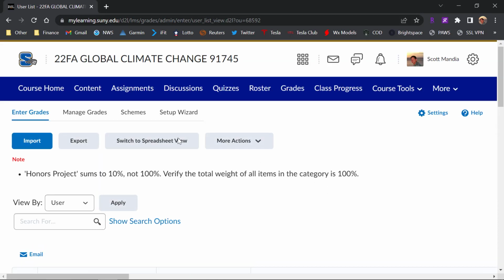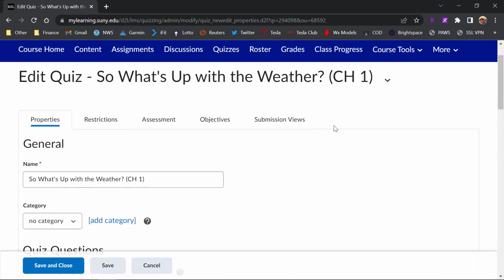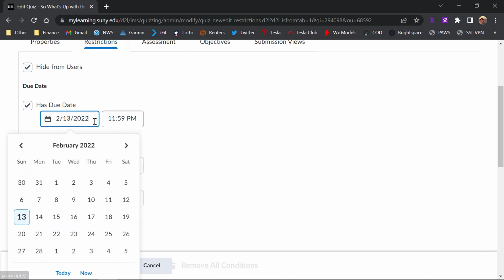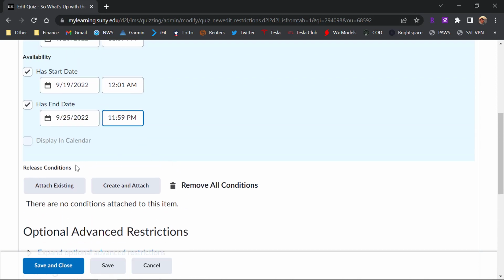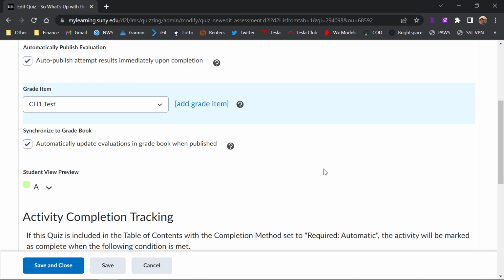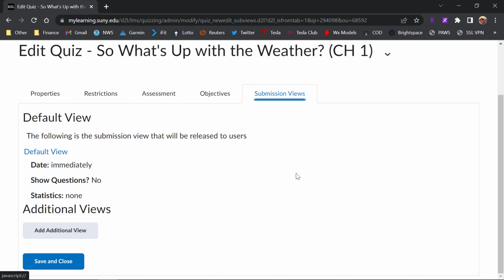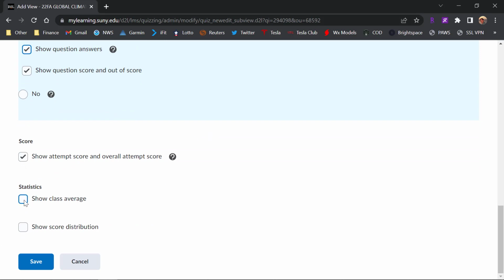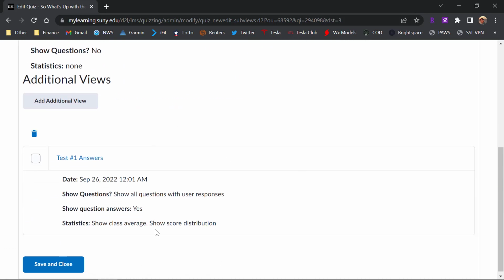Restrictions - Brightspace: More about Quizzes and Tests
This video shows how to allow students to see the correct answers and feedback to incorrect answers after a quiz or test deadline has passed. The default setting just shows students their scores. Not very helpful for learning.